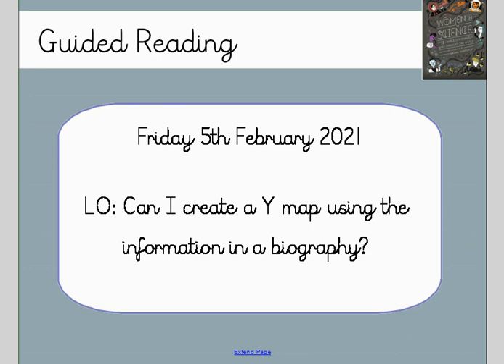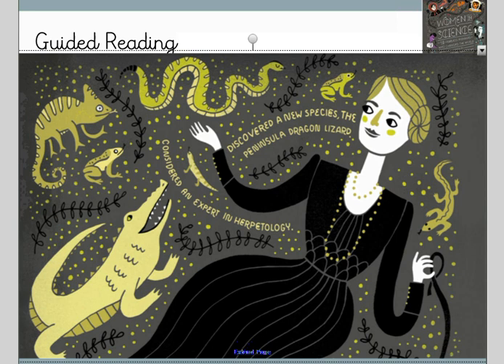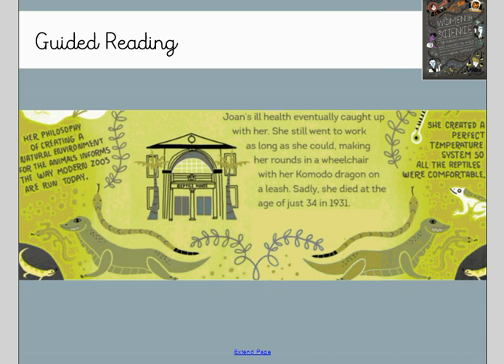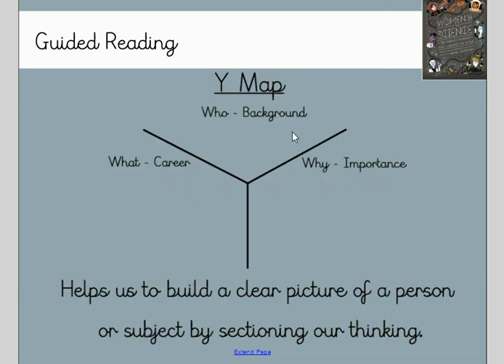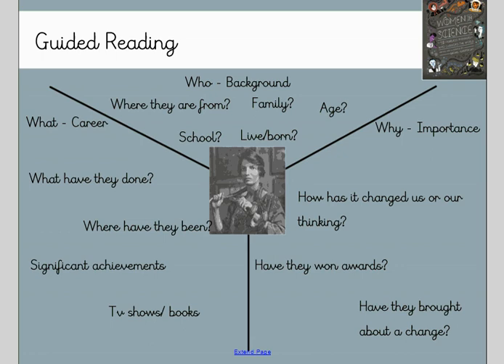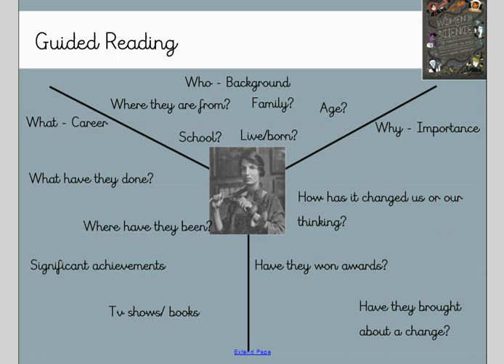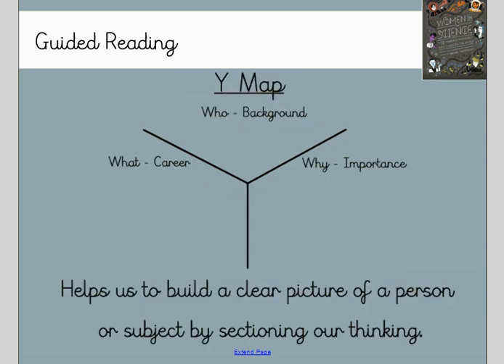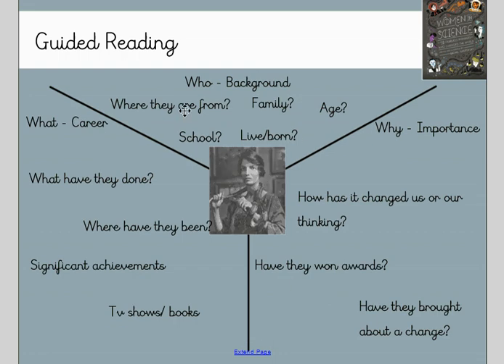05 02 21 Year 5 Guided Reading